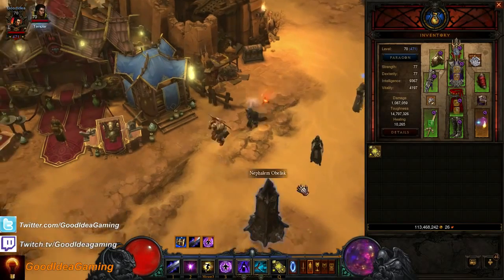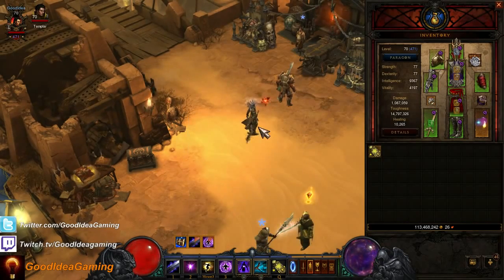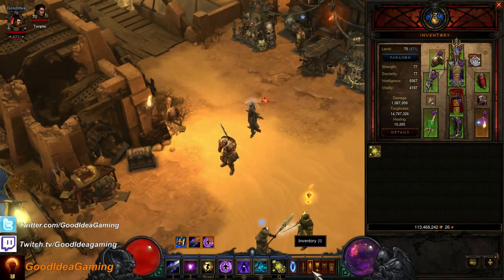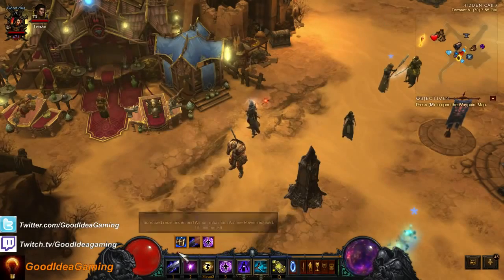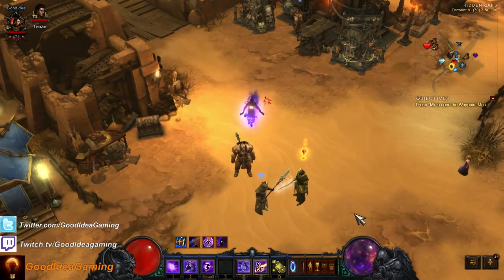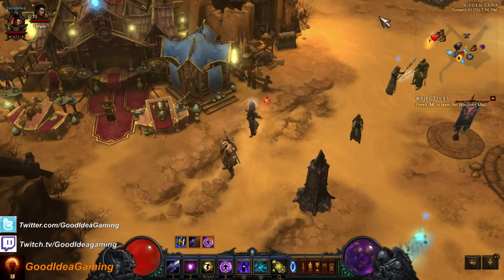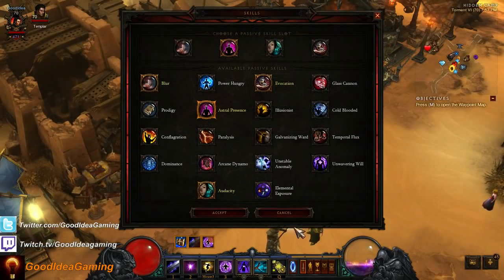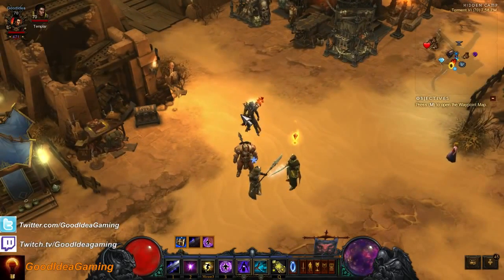023 Wizard Permanent Archon Build 72 86 CDR Diablo III Reaper of Souls